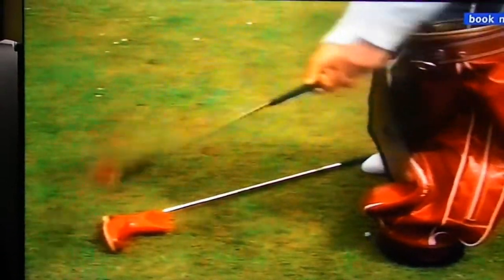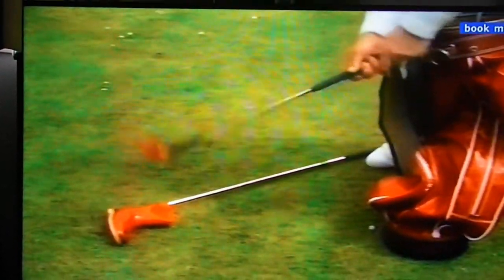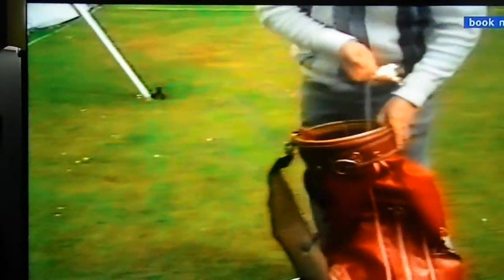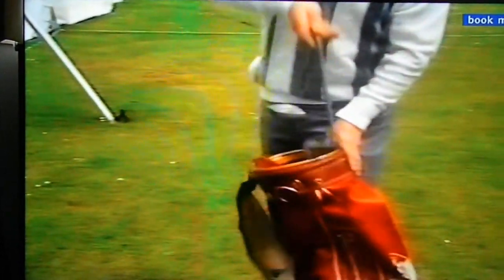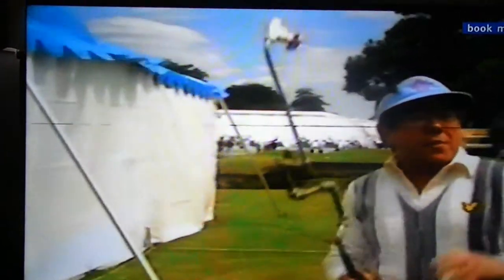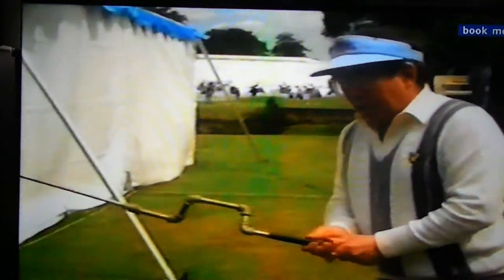Ronnie Corbett, Great Golfing Nut.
Ronnie Corbett was not only a great entertainer, he was a golfing legend. Check out some of his golfing equipment here.